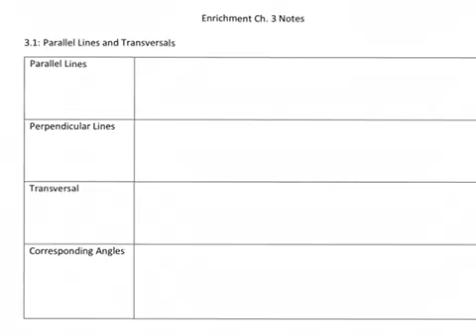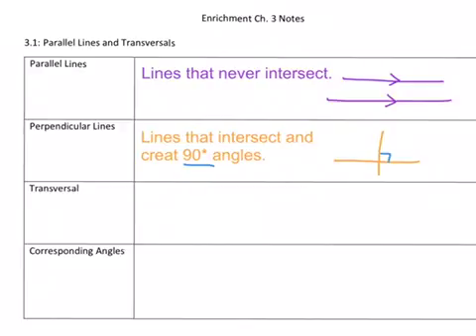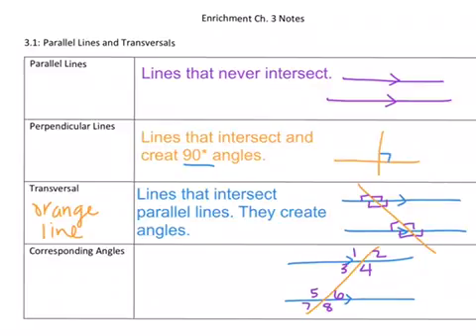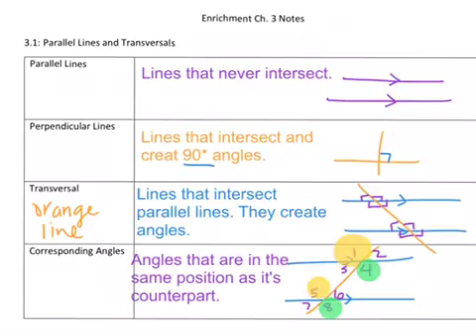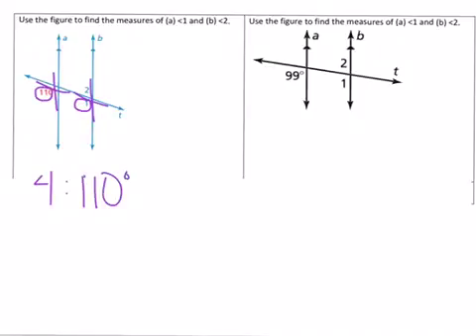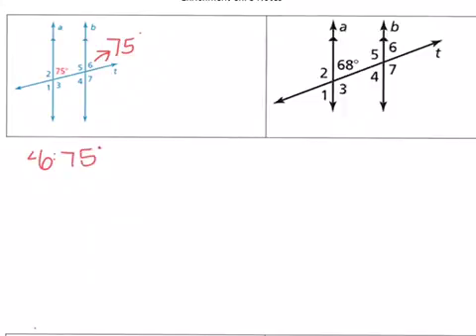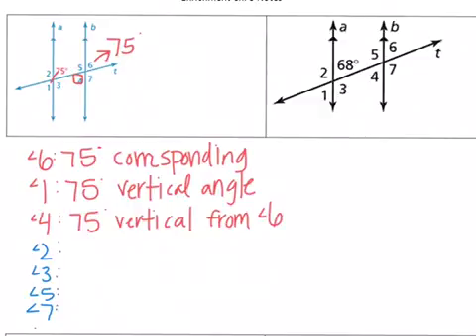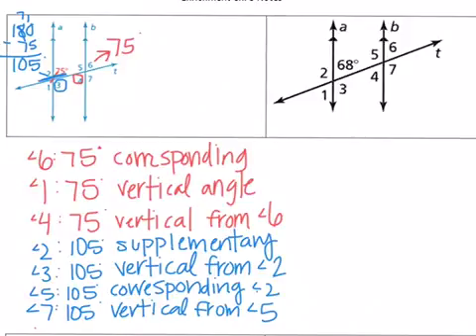Angles: Lesson 1 (Video 1)